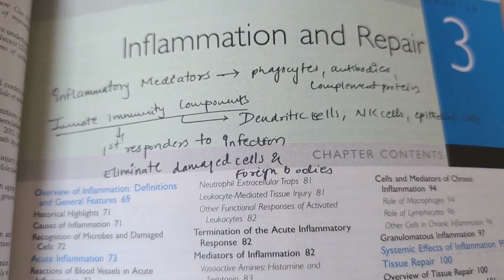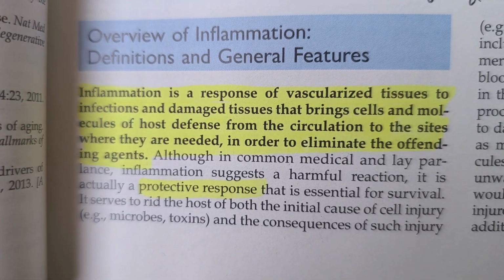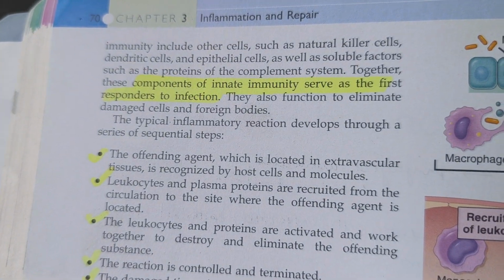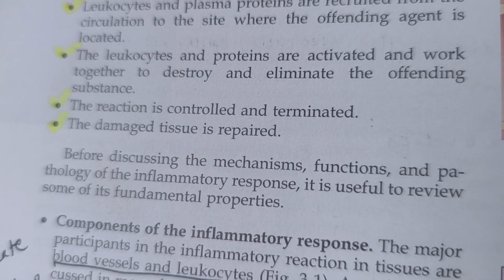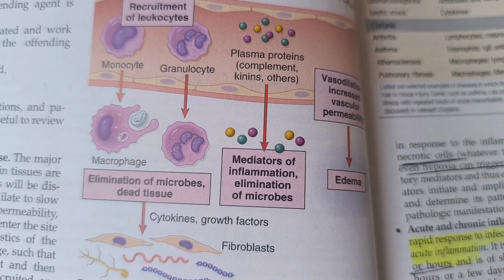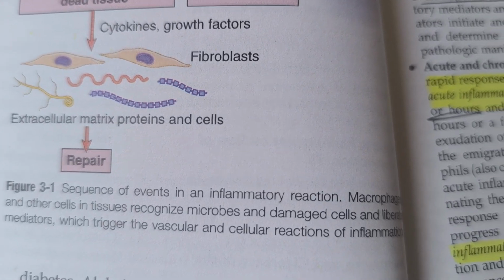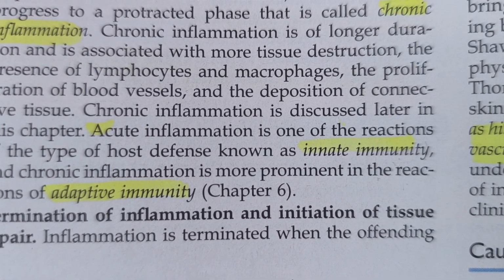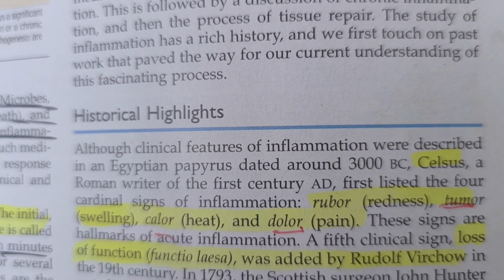Inflammation intro -Robbins